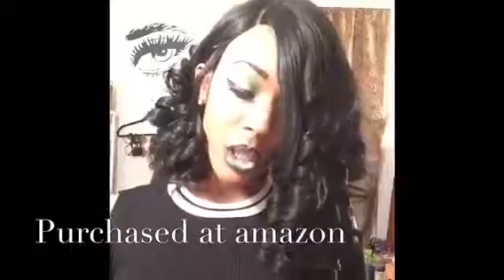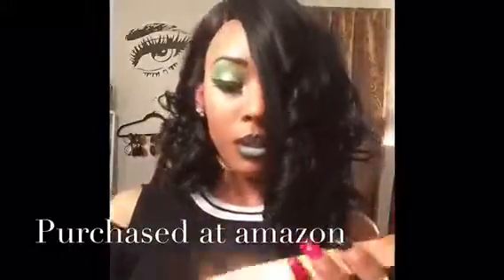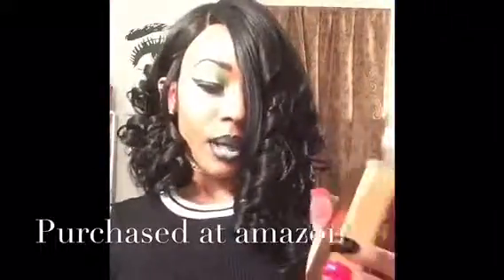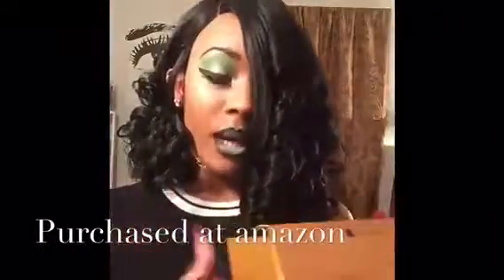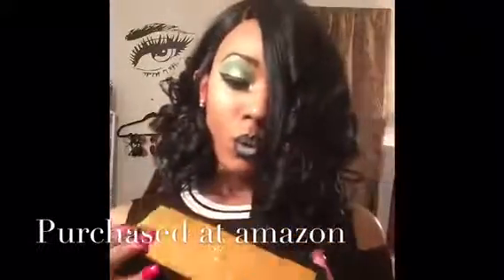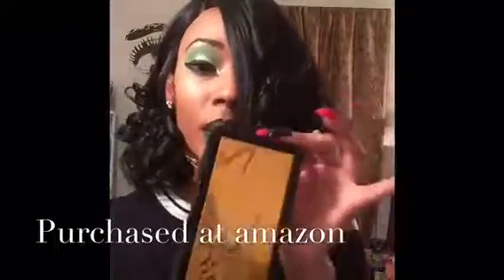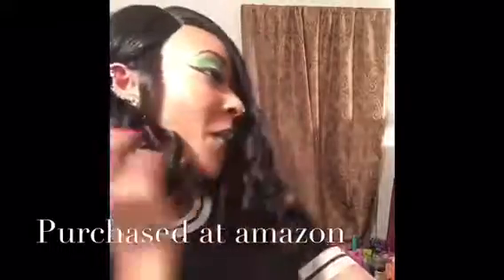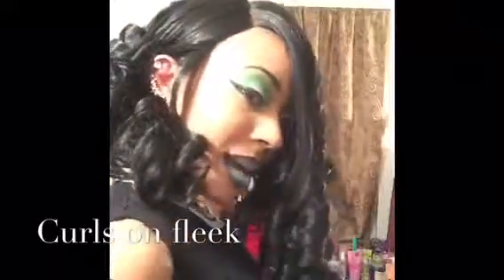V-17/LUXURY DOLL/MAGIC DIAMONDS/Eye Shadow PALETTE REVIEW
Bare with me Dollettes. I'm working on getting better camera equipment to boost video detailing.

Video 17

Lookbook/Ebonyline/Freetress Equal/Baddies/Quick Beat/Slay
Divatress/Holiday Makeup/Fire Red/99j/Isis Red Carpet/Friday Night Hair/Coffin Nails/Glitter Lips/Glitter Eyes/La Girl/curly hair/straight hair/spiral curls/Makeup Tutorials/Clothing Hauls/Premium/Model Model/Zury Sis/A-line/Matte lipstick/MakeUp Foundation/Sam's Beauty/ElevateStyles/HairToBeauty/Wigtypes/HairstopAndShop/
ShopHairWigs/SistaWigs/HairSisters/BlackHairSpray/NyHairMall/HairWigHarlem/BeautyShoppers/Maybeline/Covergirl/AceVivi/KylieJenner/BlacChynaLashed/Laimeng/Shany/Sensationnel/Photoshoot/KimKCurlsponytails/elf/mattelipstick/diamonds/